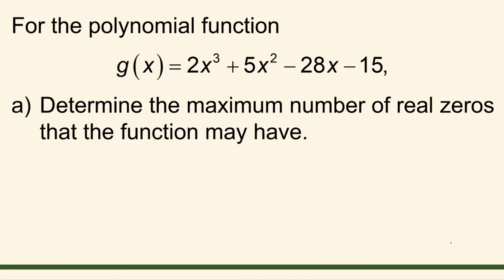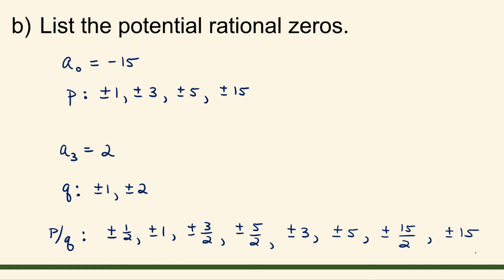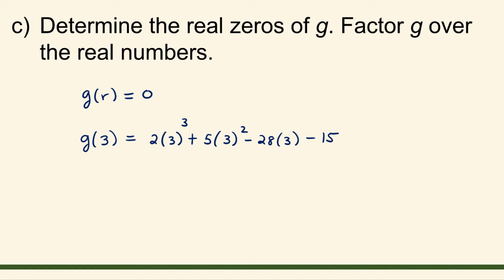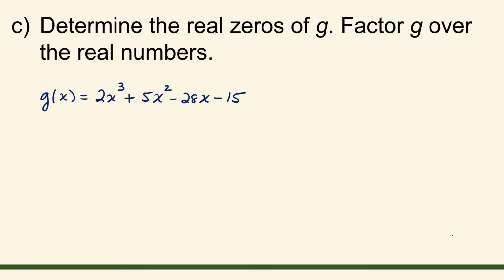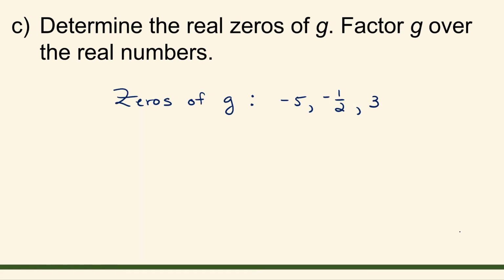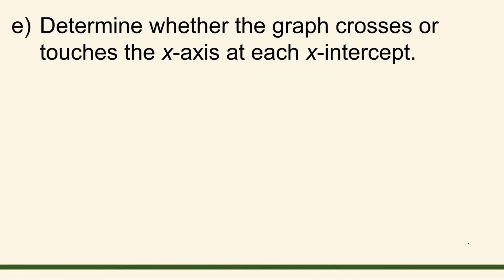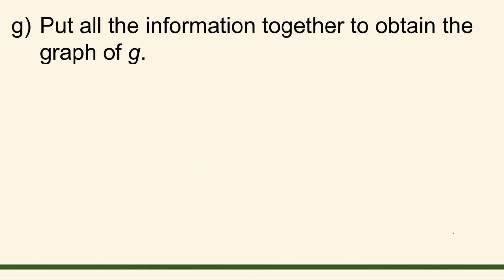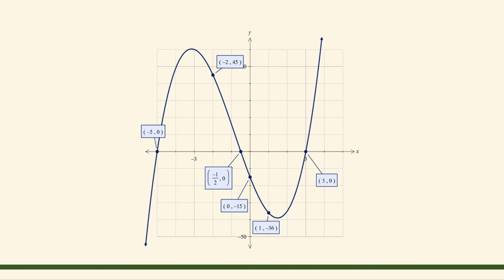Ch3 #2 ChapterTestPrepVideos Sullivan CA Concepts 4e